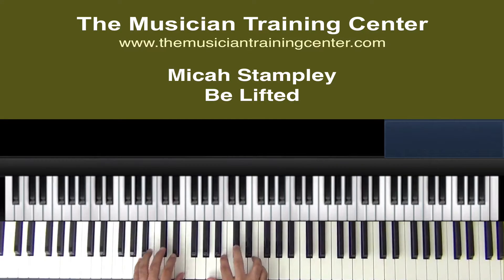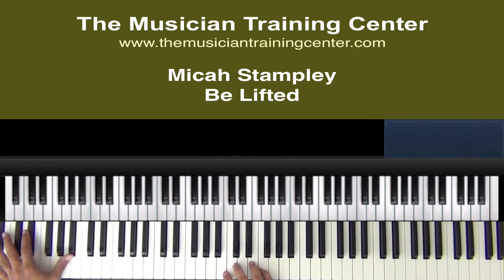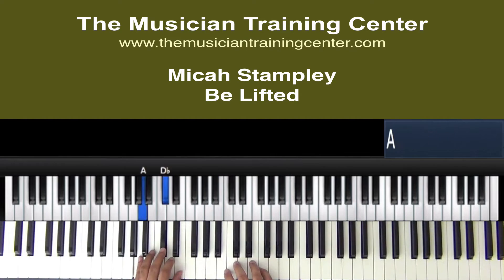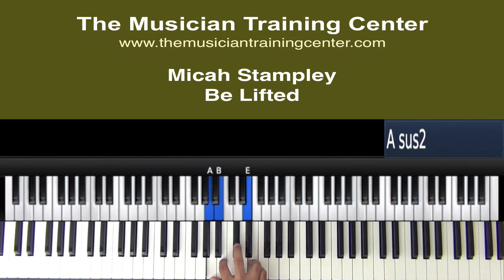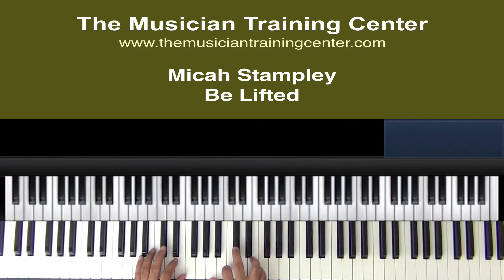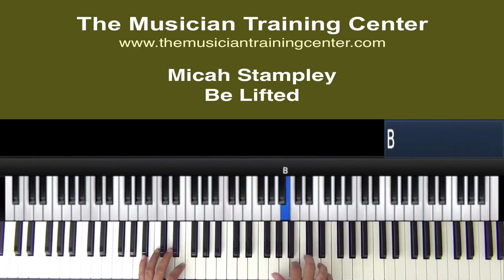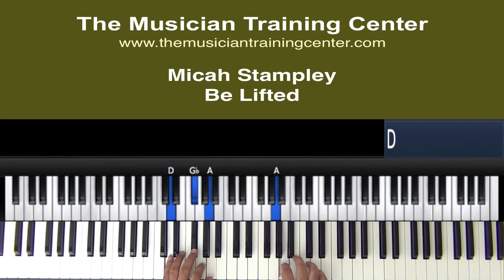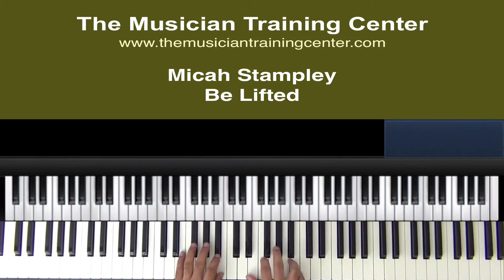Piano: How to Play "Be Lifted" - Micah Stampley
How to Play "Be Lifted" - Micah Stampley. for the entire lesson. For access to more lessons, please visit TheMusicianTrainingCenter.com.